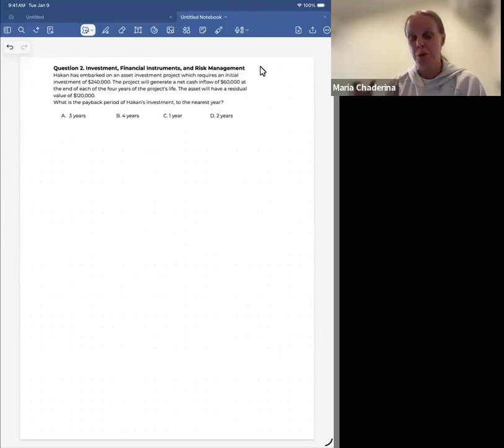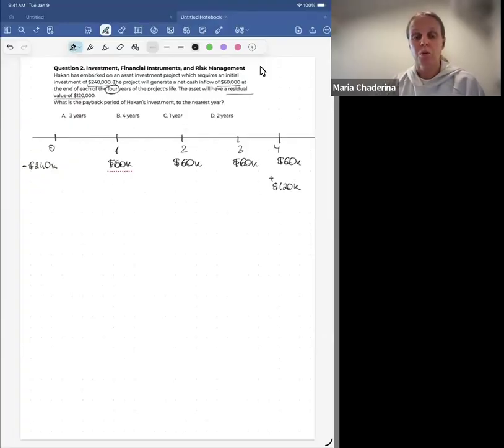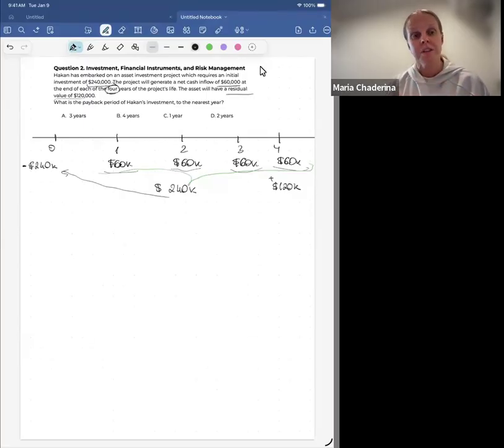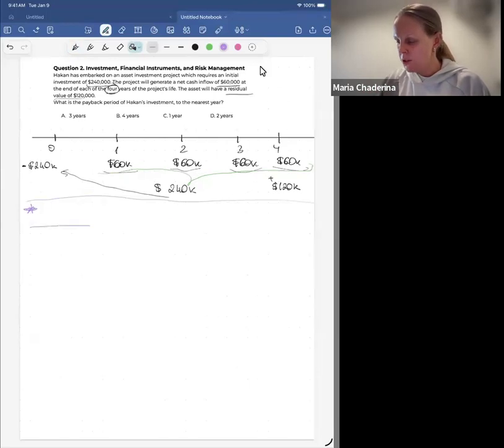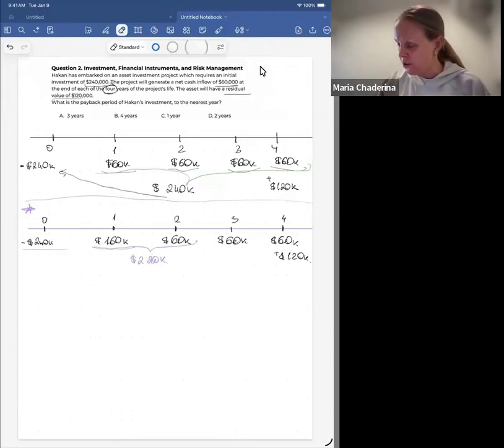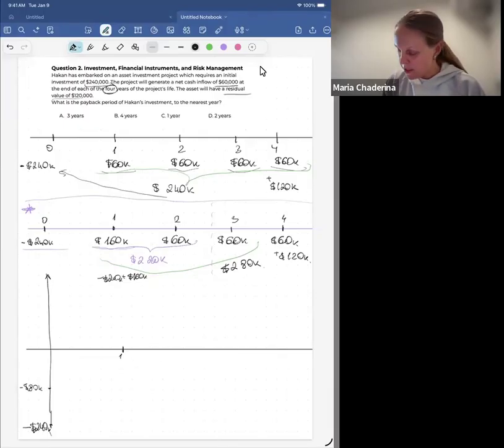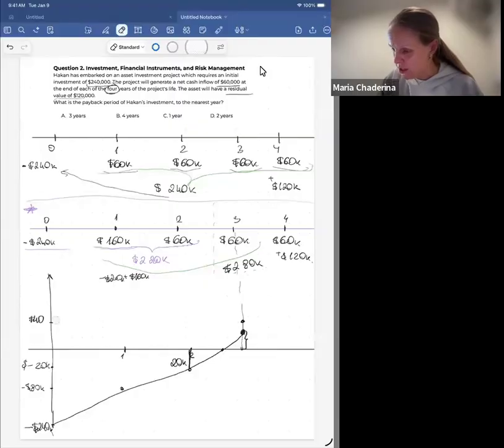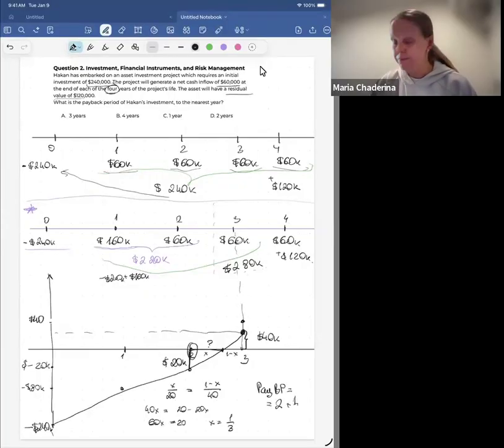IEO Finance 2025 Question 2: Payback Period and Investment Cash Flows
Welcome! My name is Maria Chaderina. I have a doctorate degree in financial economics from Carnegie Mellon University, and I have served as a jury member for the International Economics Olympiad since at least 2018.

In this video, I walk through Question 2 from the 2025 International Economics Olympiad finance track. The question focuses on payback period: how long it takes for a project's cash flows to recover the original investment.

We start by drawing the project's timeline, including the initial investment, annual cash flows, and residual value. Then we discuss why the answer is four years in the original multiple-choice question, and why payback period is a crude screening metric because it ignores time value of money, risk, and discounting.

At the end, I show a slightly harder version of the same idea with uneven cash flows, where the exact payback period falls between year two and year three.

If you have questions, please leave them in the comments.